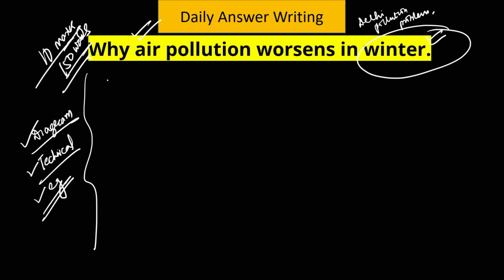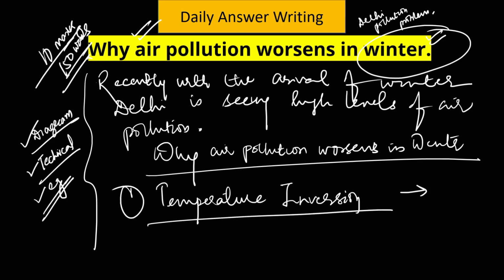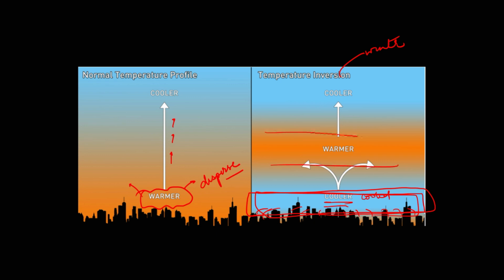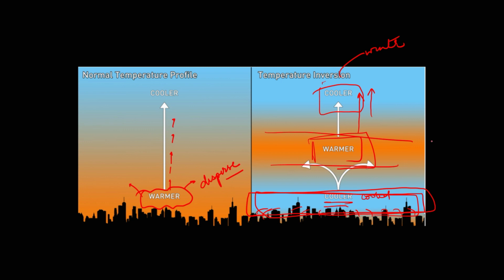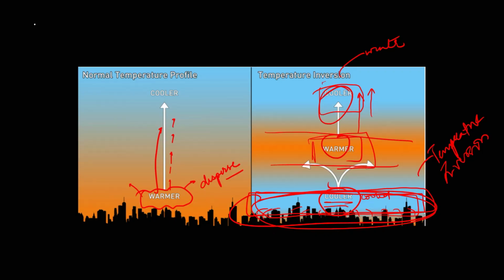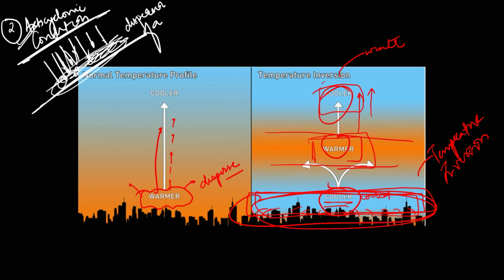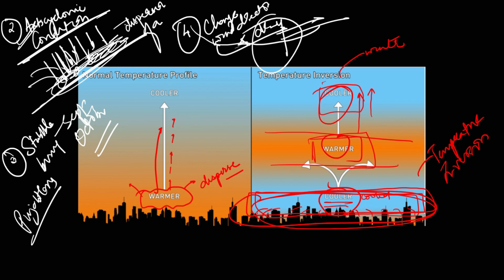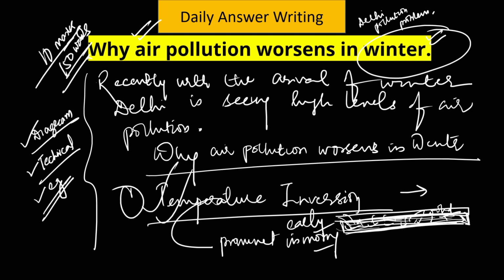Daily Answer writing